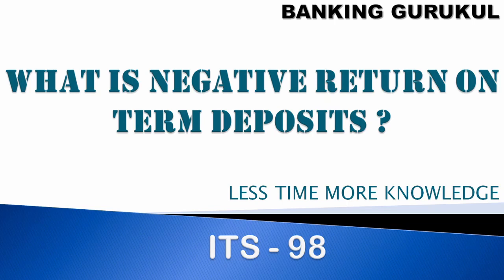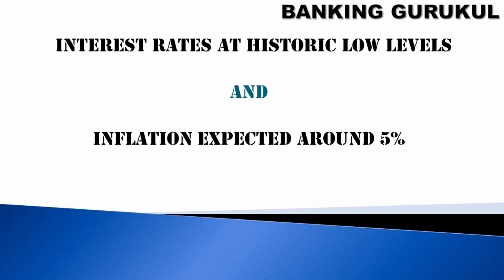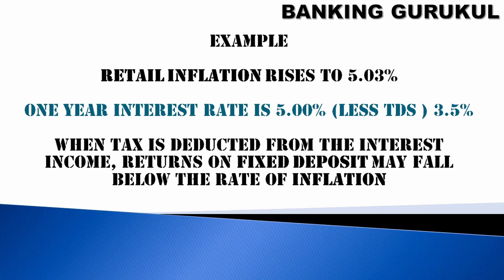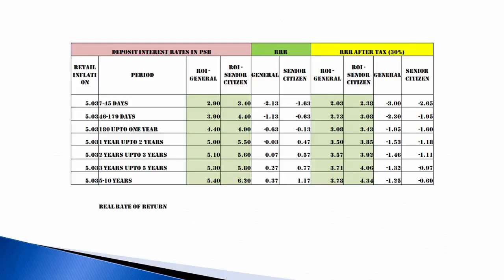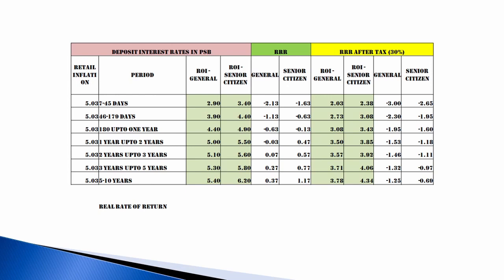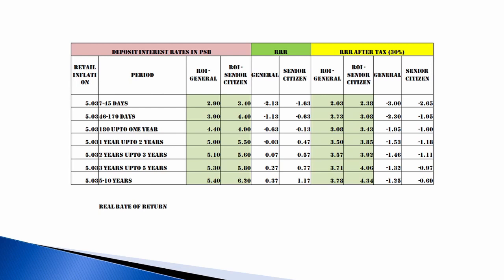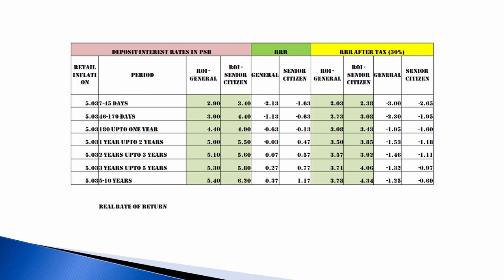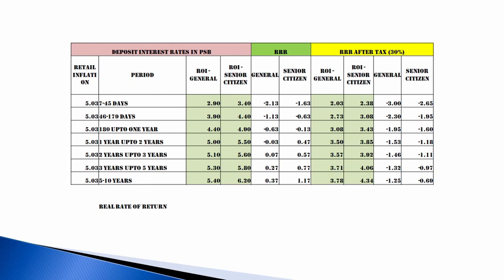WHAT IS MEANT BY NEGATIVE INTEREST RATE OF RETURN ON DEPOSITS | HOW TO CALCULATE THE SAME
In this Video, I have explained about Negative Interest Rate Return and Positive Interest Rate Return and Real Rate of Return